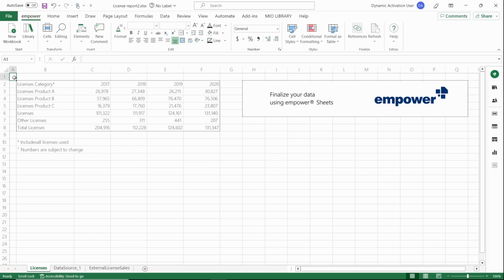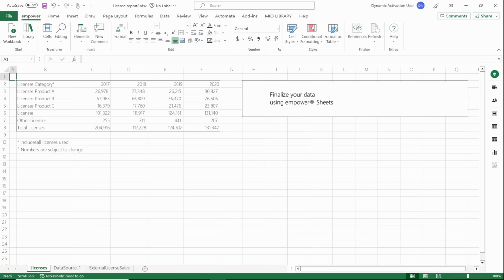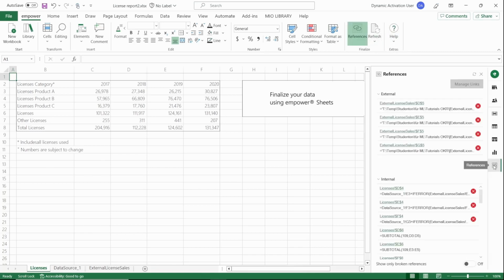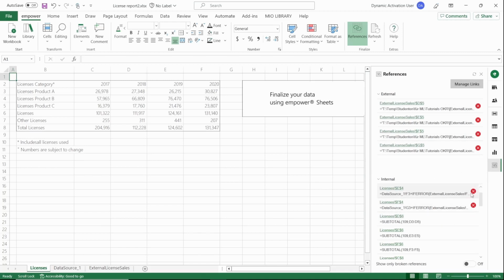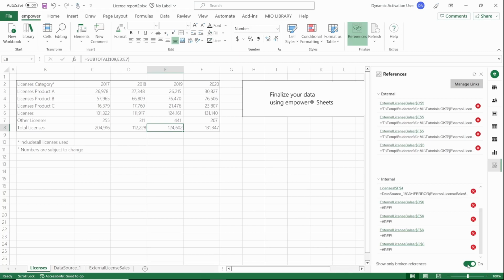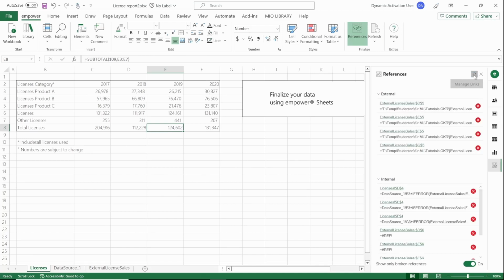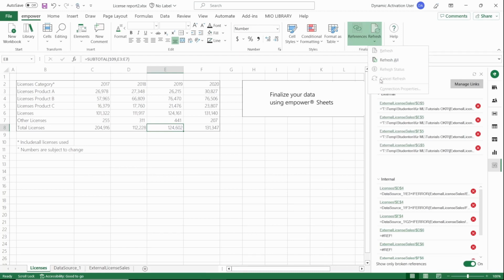References in Excel with empower®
This tutorial demonstrates how to identify and references within the empower® add-in for Excel.

• finding invalid references
• refreshing the reference overview.

If you are interested in empower® Brand Control, more information can be found

00:00 Introduction
00:25 Finding Invalid References
01:15 Refresh the Reference Overview